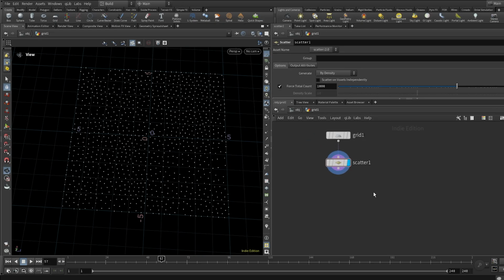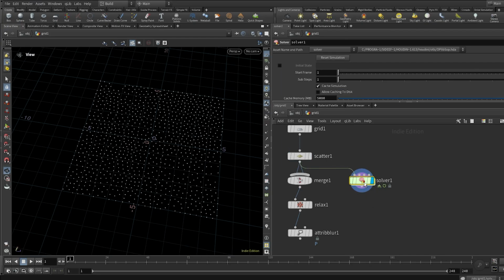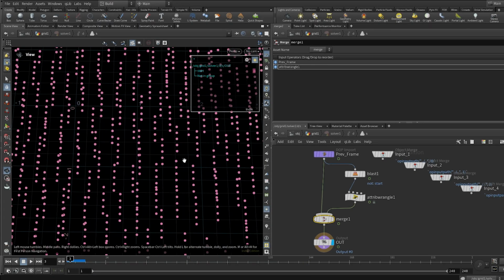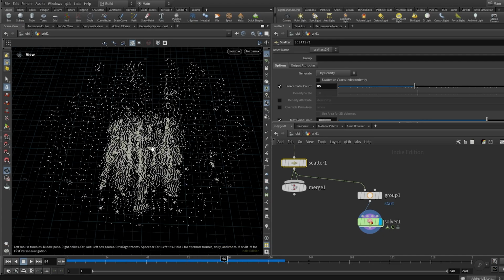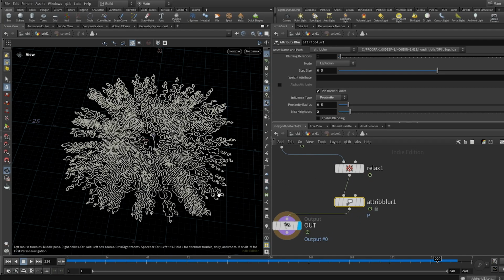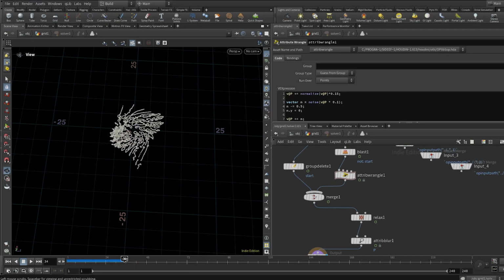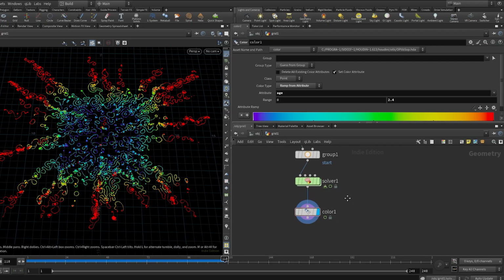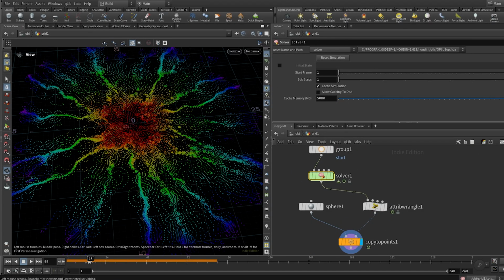Complex Growth in 2 Nodes | Houdini Tutorial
You can get many cool and organic looking shapes using opposing forces, for example Relax and Attribute Blur. It looks kind of like reaction diffusion.